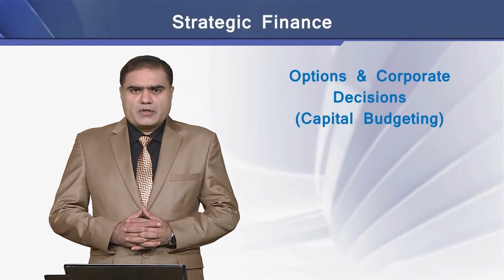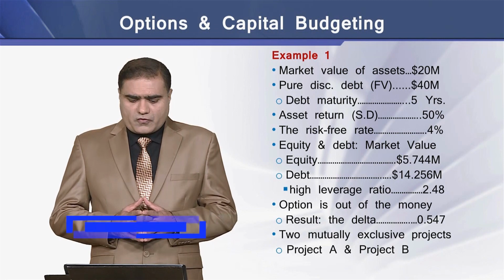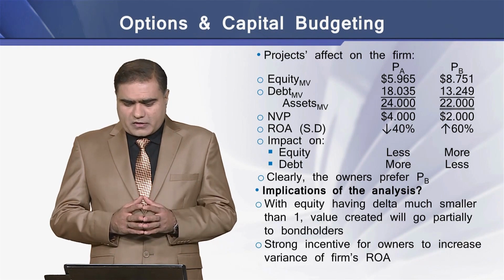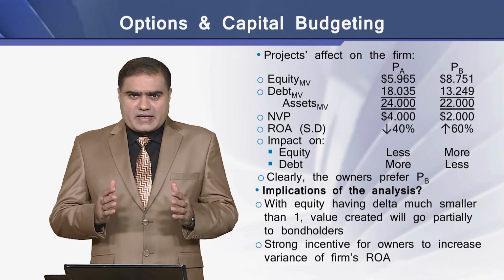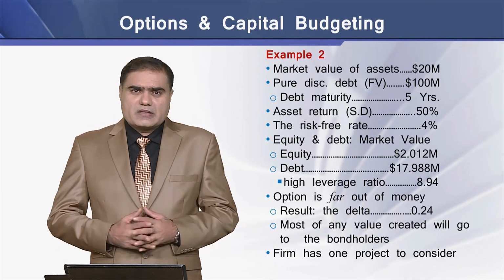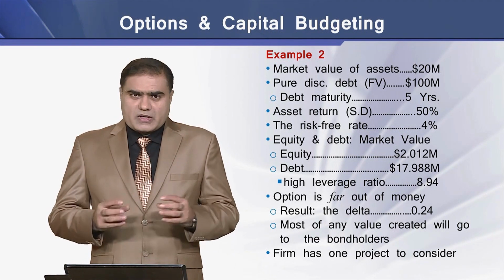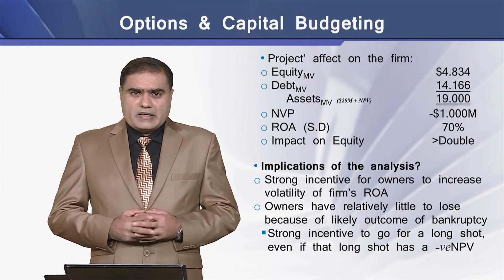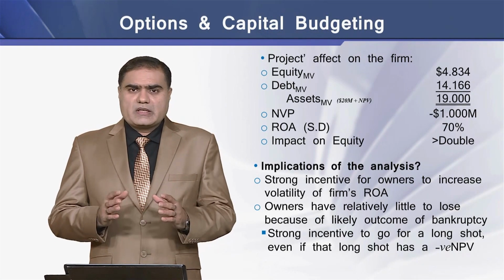Options & Corporate Decisions: Capital Budgeting | Strategic Finance | FIN703_Topic166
FIN703 - Strategic Finance

Topic-166 Options & Corporate Decisions: Capital Budgeting
by Shahbaz Yaqoob